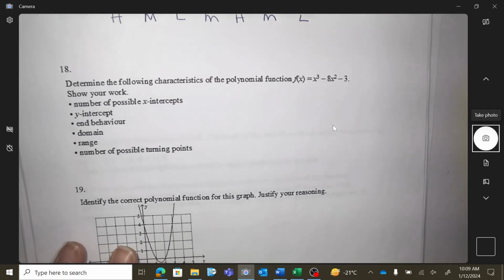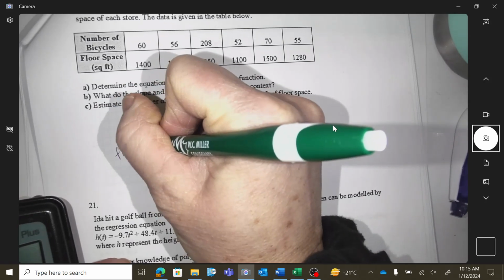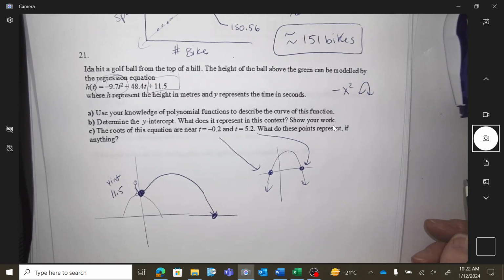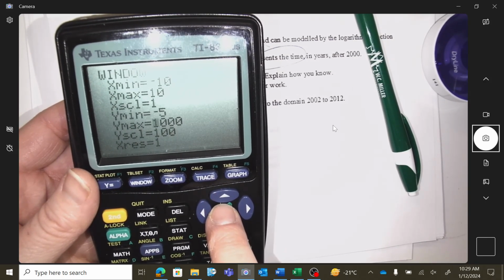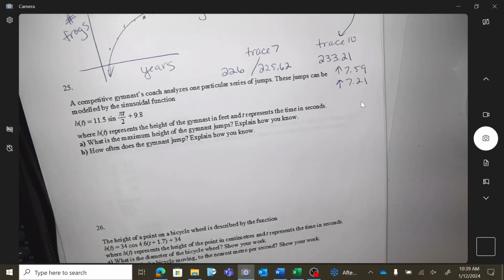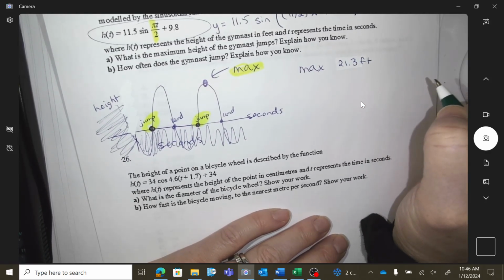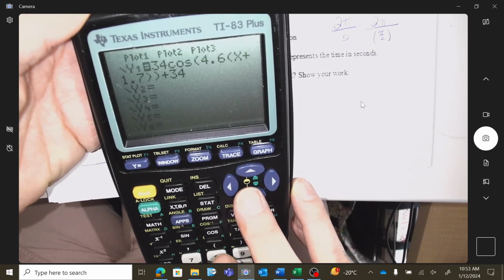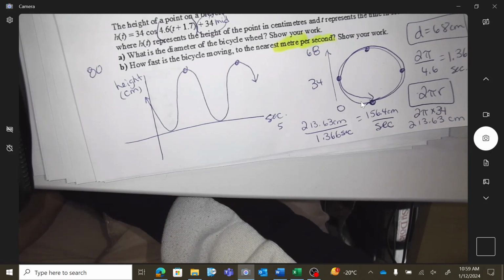functions exam review second half